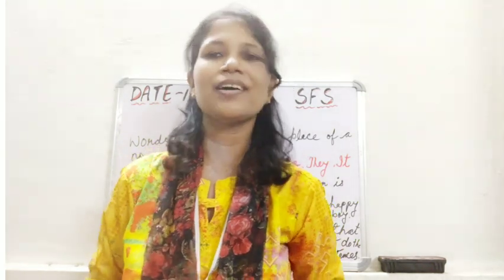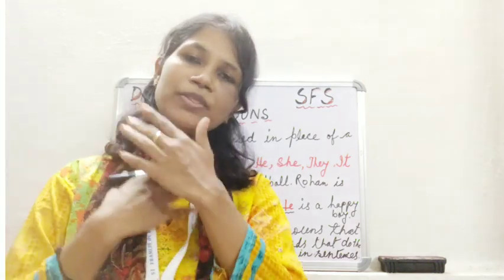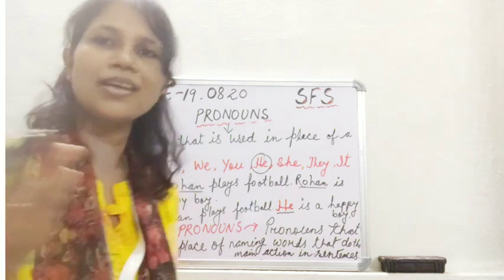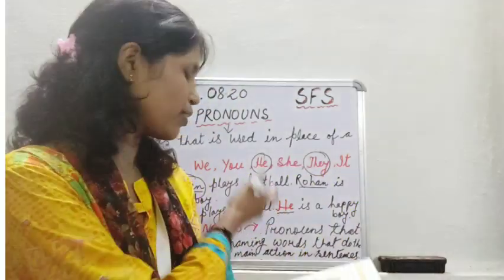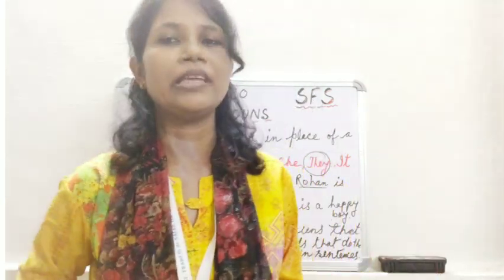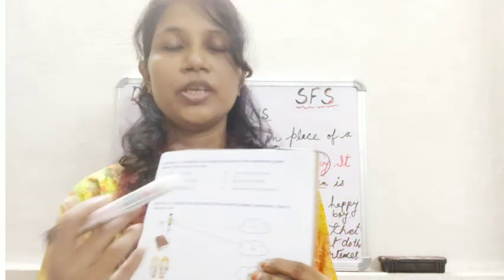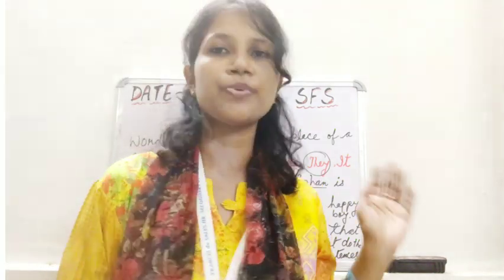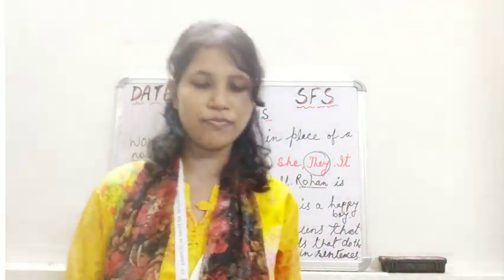Module-4 (Subject Pronouns) Class 1 E 19.08.20